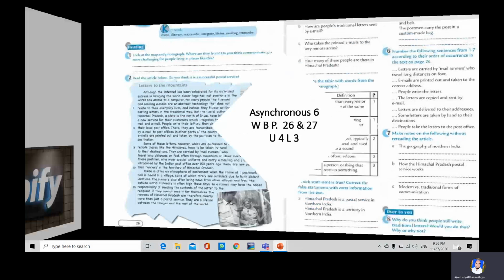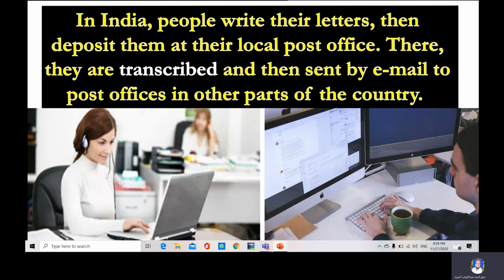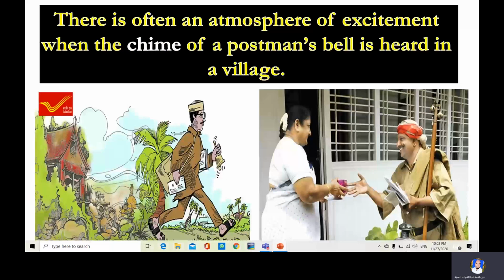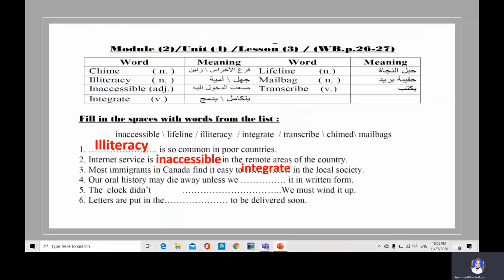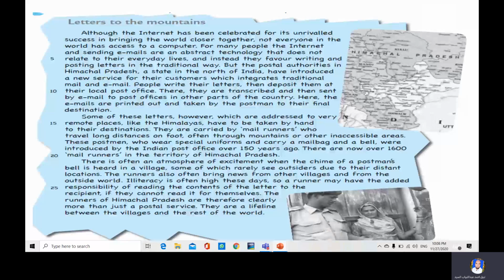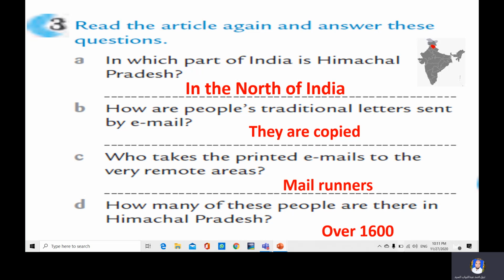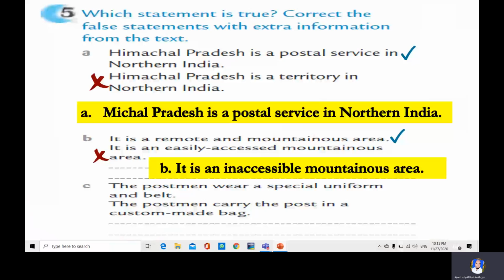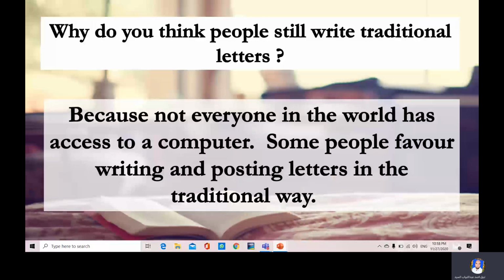G 11 Asynchronous 6 Module 2 Unit 4 Lesson 3 Work Book pages 26 & 27